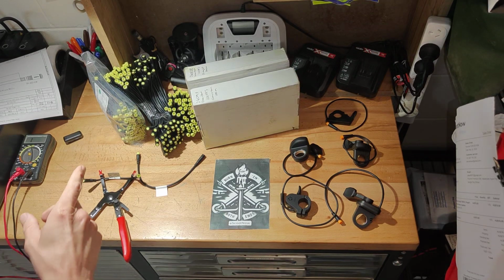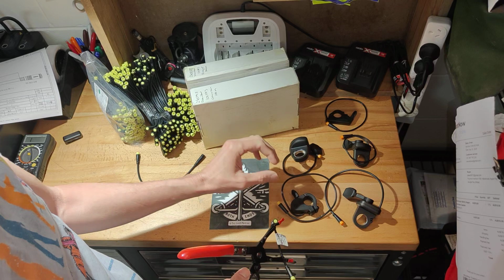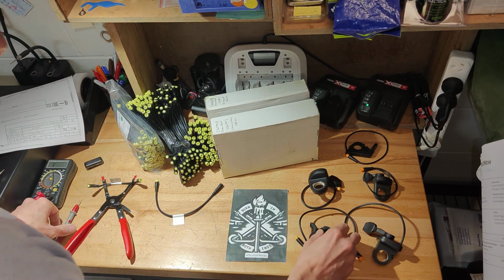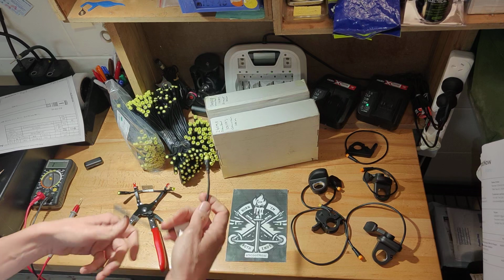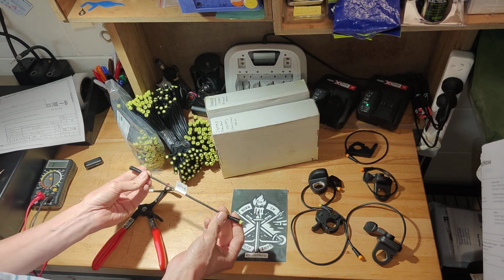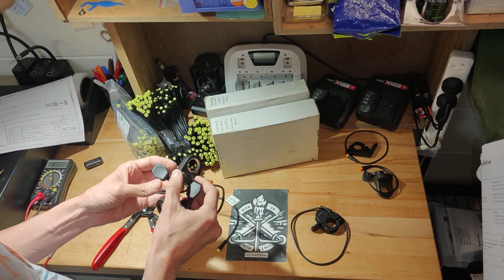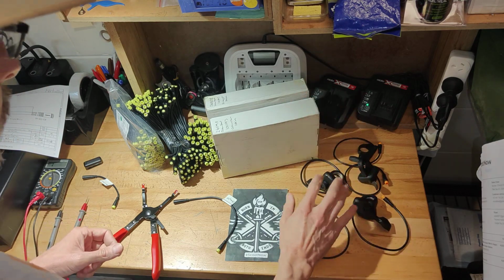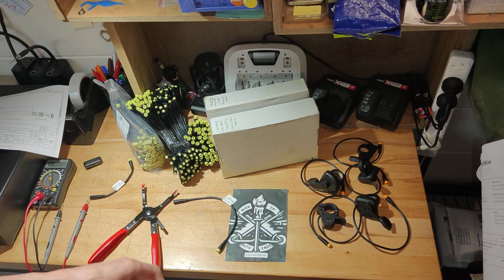Throttle conversion cable for Kaabo/NAMI systems, supports Wuxing KTRB throttles [TurboTap]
International air shipping calculated at checkout (~USD$26)